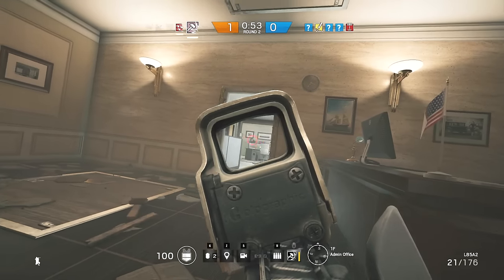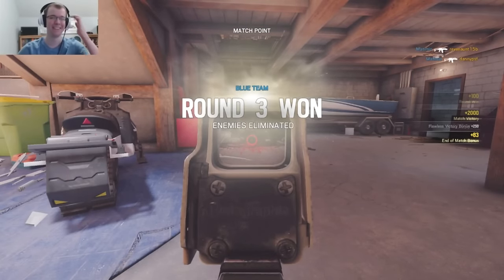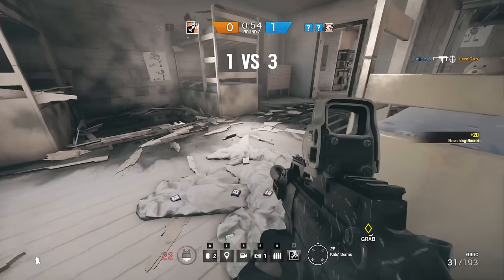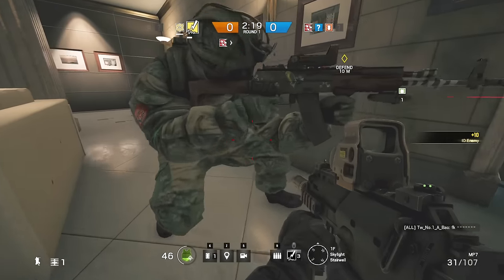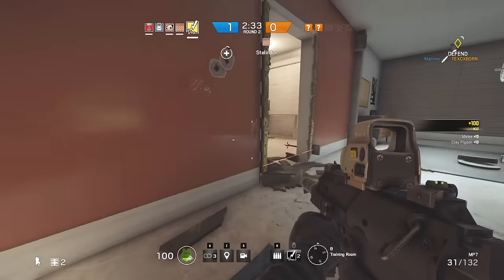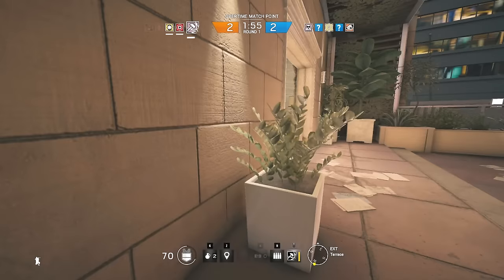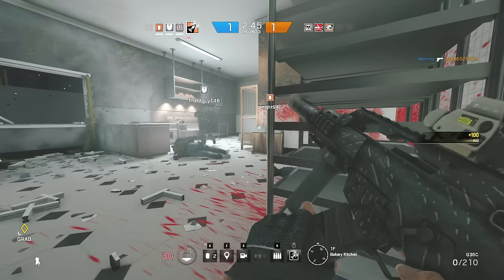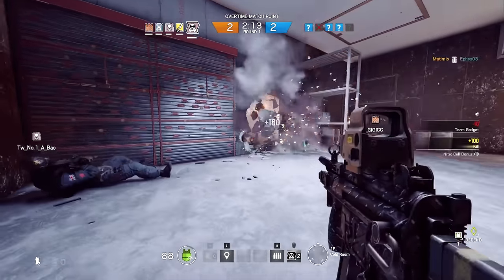Fun Ways to Kill Your Enemy in Rainbow Six Siege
Today I go over some fun unique ways to kill your enemy in Rainbow Six Siege.  Enjoy!